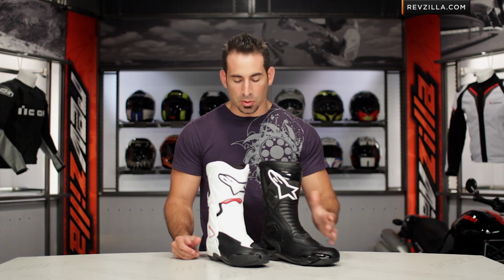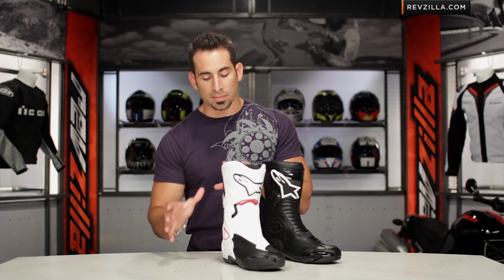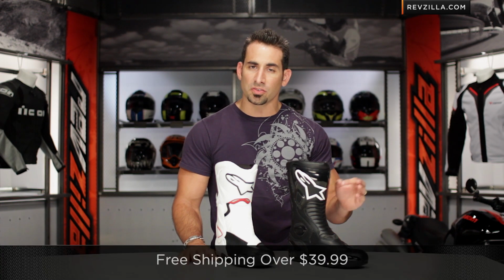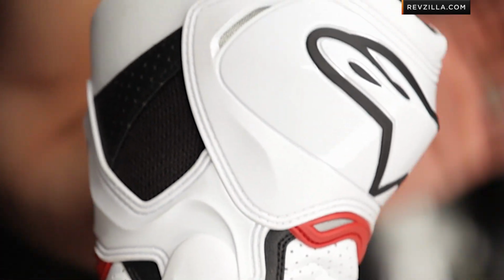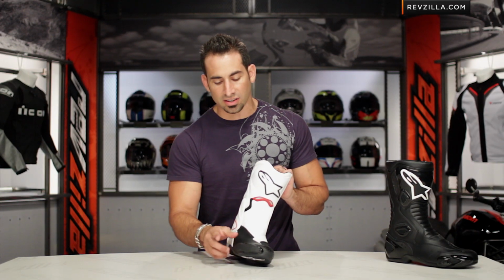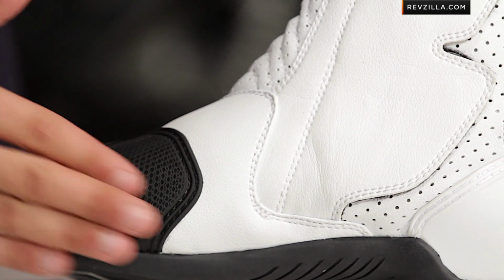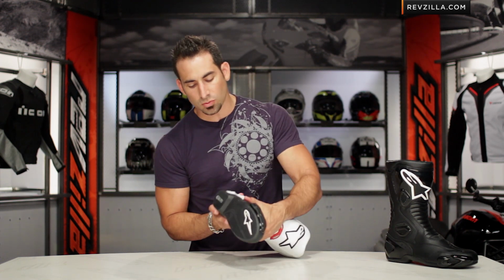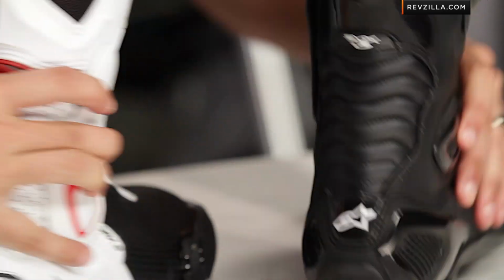Alpinestars SMX 6 Boots Review at RevZilla.com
Alpinestars SMX 6 Boots Review The Alpinestars S-MX 6 boots are a new product offering from Alpinestars that help bridge the gap between the SMX 5 boots and the SMX Plus boots. The new SMX-6 boots are a true track-ready boots that are comfortable enough to rock on the street. The SMX 6 boots feature an advanced microfiber upper for durability and longevity. An innovative TPU lateral ankle protector provides support between the top of the boot and the ankle, preventing hyperflexion, hypertorsion and offers side impact protection. A high modulus TPU injected protection is located at the shin, calf, heel and shifter pad. A redesigned dual density TPU toe slider has an easy snap-in locking system. Easy entry is provided by a medial side, full length zipper that is covered with a velcro-backed leather panel for protection in a slide. The Alpinestars SMX 6 boots will come in both vented and non-vented versions and in 5 color options with sizes up to Euro size 50.